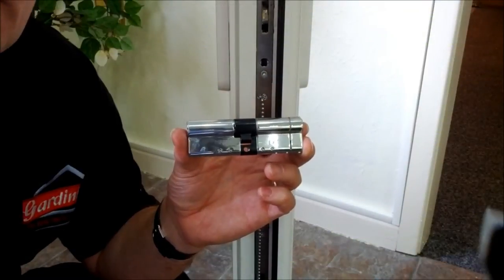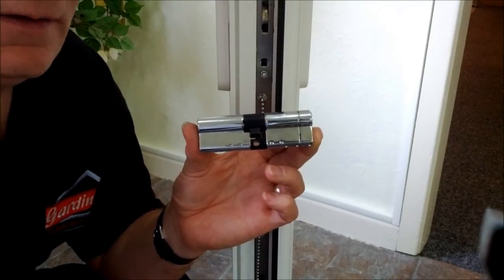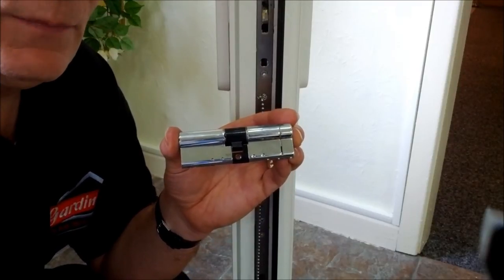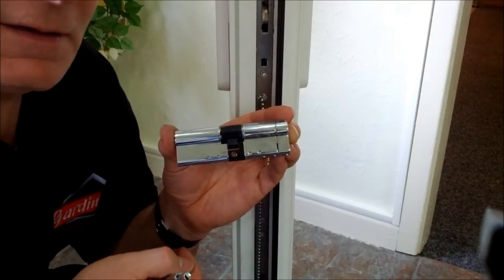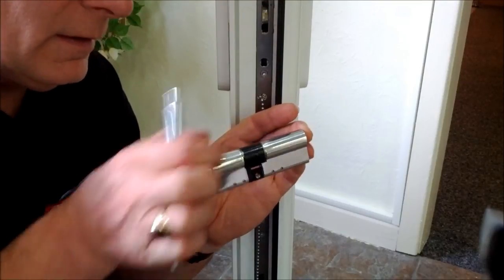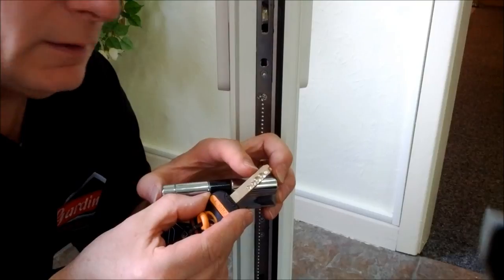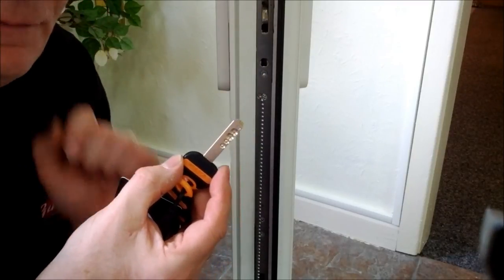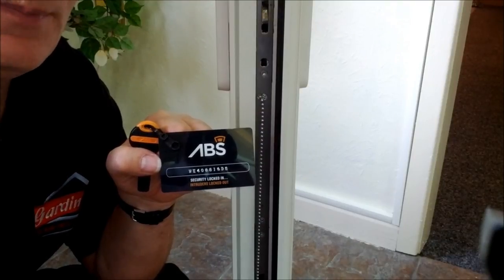Avocet ABS Euro Cylinder Security Information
A video showcasing some of the advanced security features on the Avocet ABS Euro Cylinder lock and why its worth paying a bit more for a high security lock.